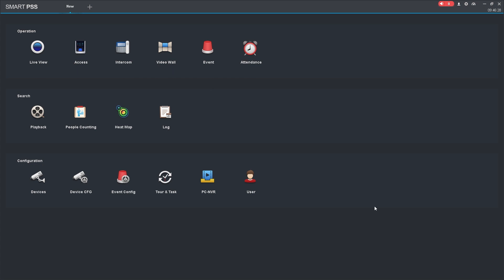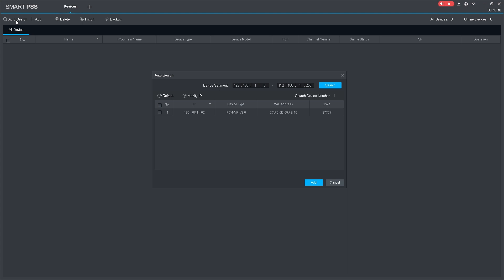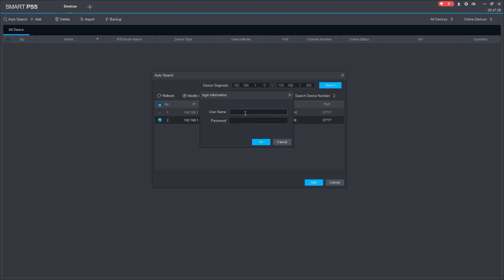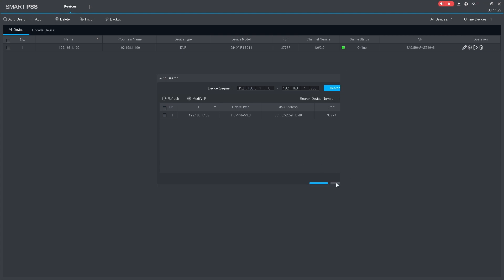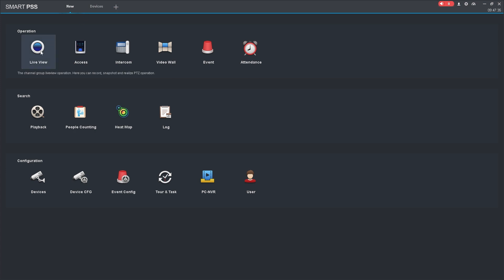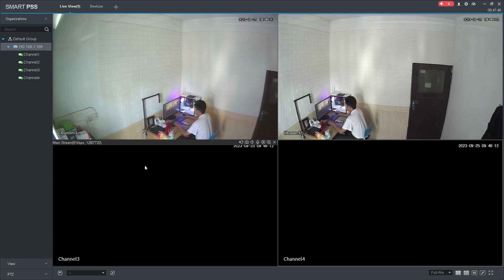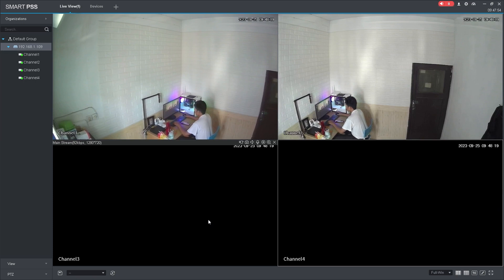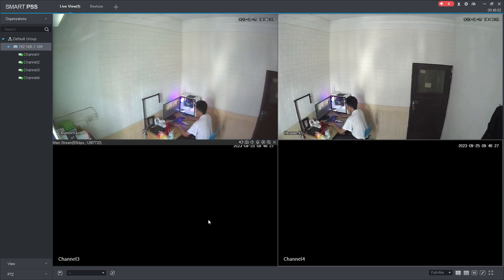How to Add Dahua DVR to Smart PSS Using IP Address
This Video Will Explain How to Add Dahua DVR to Smart PSS Using IP Address. This video also related to smart pss, smart pss playback, smart pss pc nvr setup, smart pss dahua software download, dahua smart pss setup, smart pss add device, smart pss setup, dahua cctv camera connect to mobile, dahua, and dahua dvr online configuration.